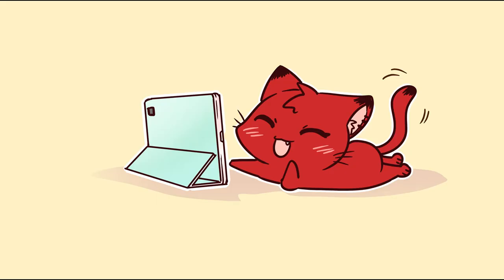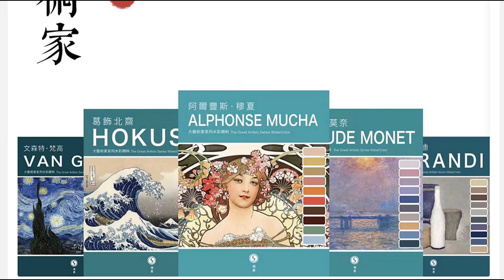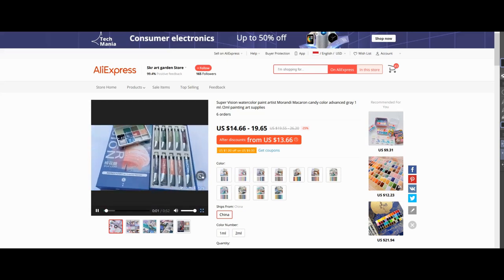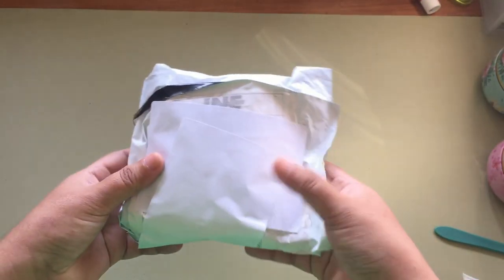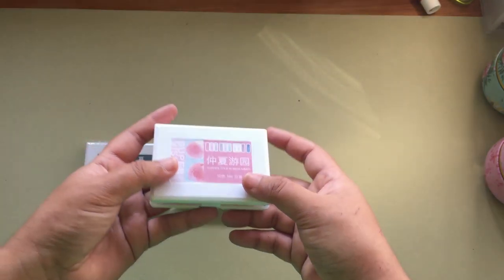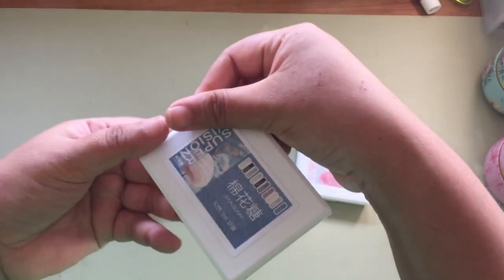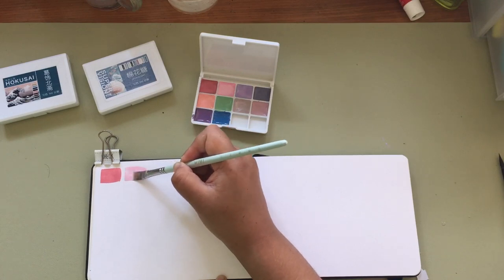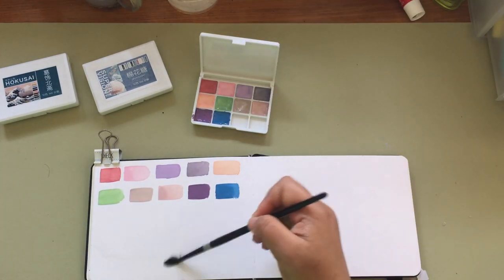Relaxing Unboxing and Swatching : Super Vision from Aliexpress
if you wondering why my hands full of claw mark, I play with kitten ^^

share pan Supervision :

Music